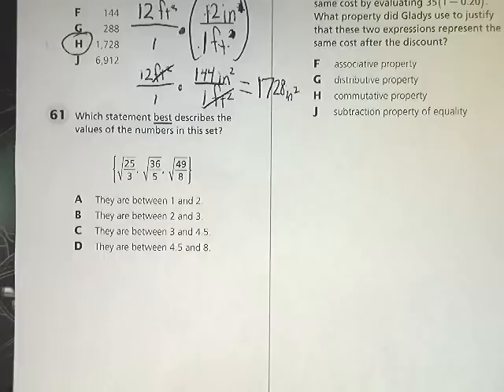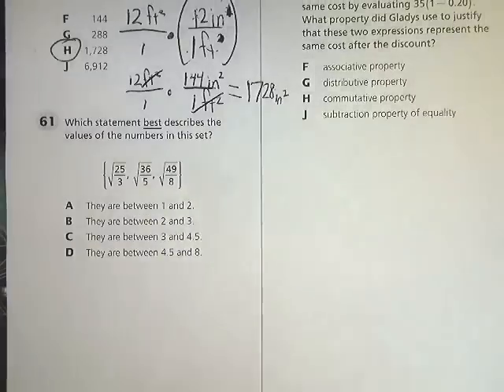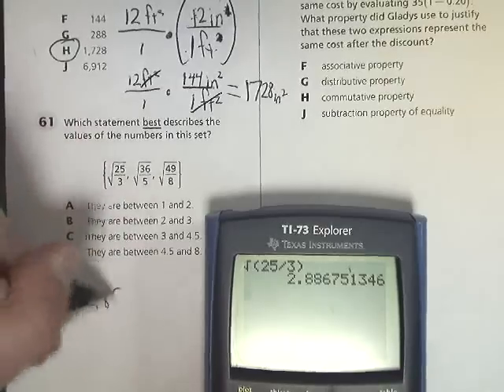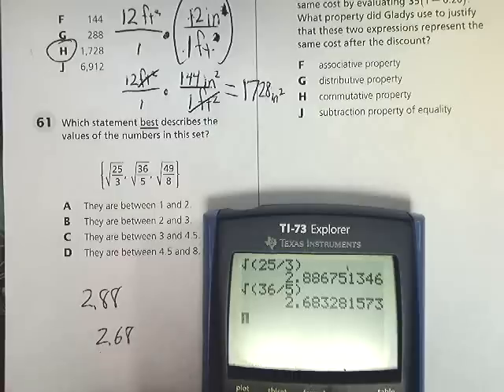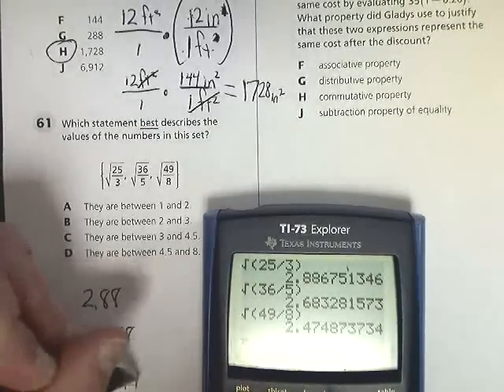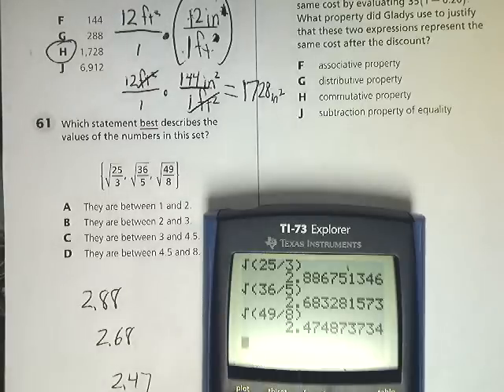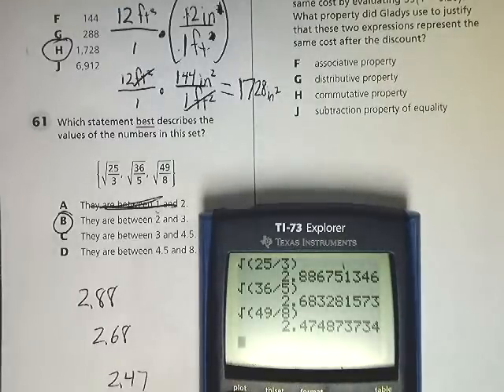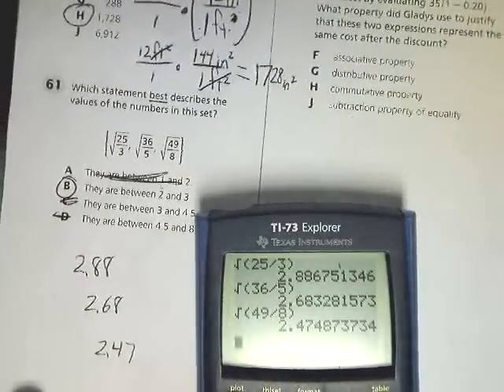Question 61 - Tennessee EOC Algebra 1 Practice Test